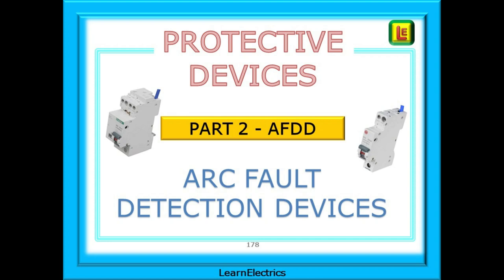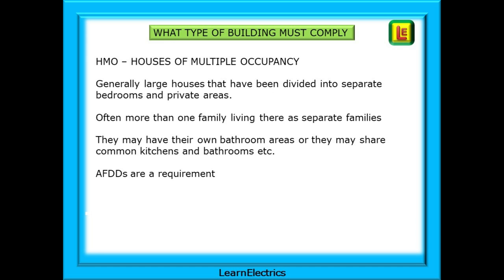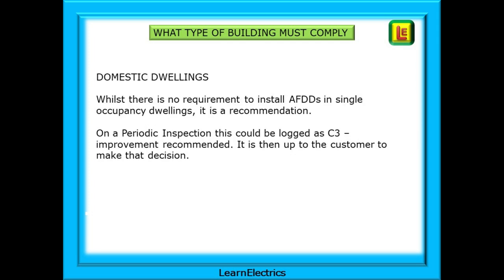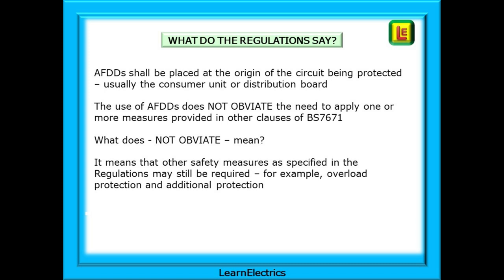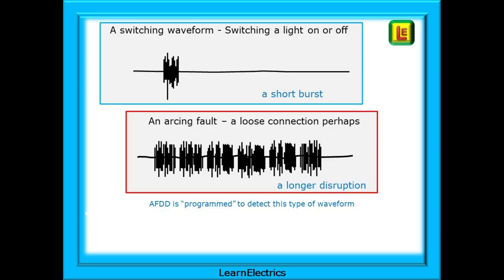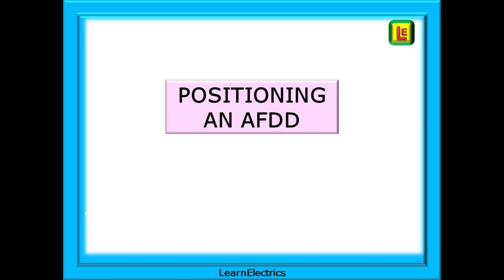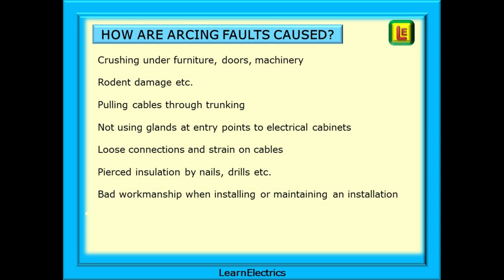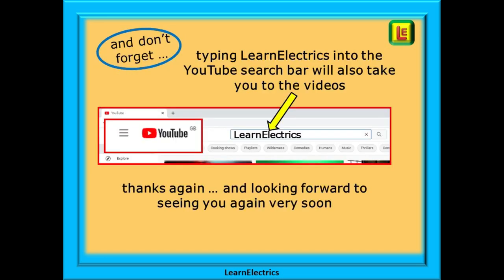AFDD - PROTECTIVE DEVICES - PART 2 – ARC FAULT DETECTION DEVICES – HOW DO THEY PROTECT A CIRCUIT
This is part 2 of our mini-series on Protective devices and this video is about AFDDs or Arc Fault Detection Devices. New regulations that have been introduced into the Wiring Regulations mean that certain buildings and properties must now have AFDD protection.
AFCIs or Arc Fault Circuit Interrupters have been in use in America for some time and have shown a beneficial reduction in electrical fires. It is hoped that AFDDs will show similar reductions in electrical fires in the UK.
In this video from LearnElectrics we will look at what an AFDD does, the different types of faults that they can detect and how they should be installed in consumer units.